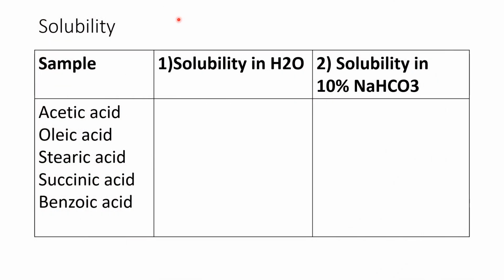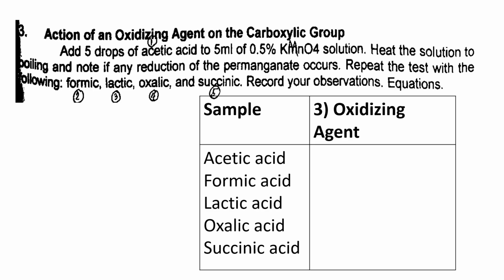Carboxylic Acid PreLab